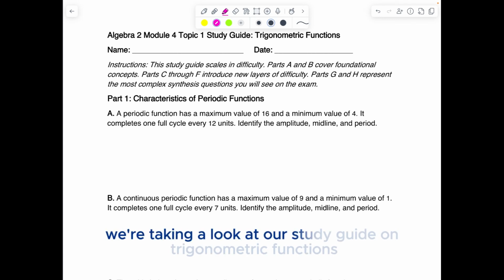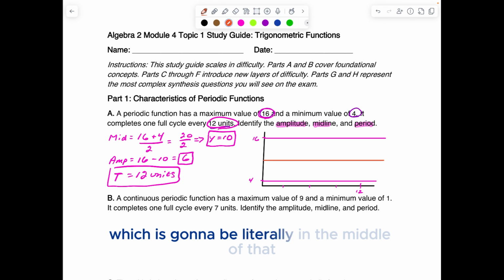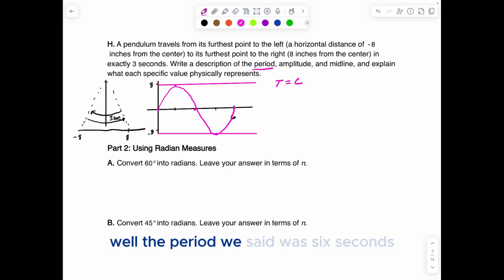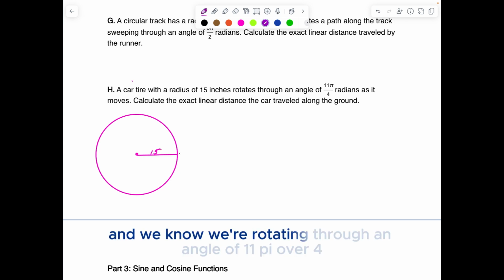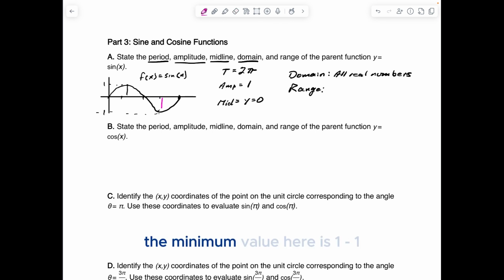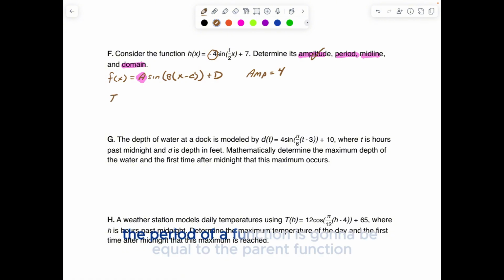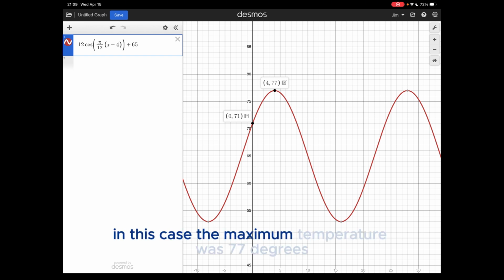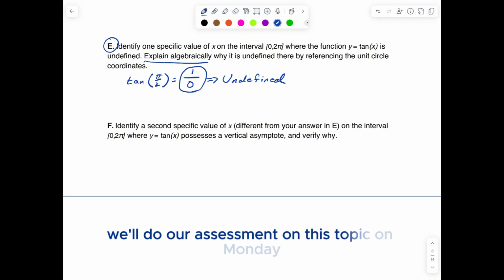Alg 2 M4T1 Study Guide Examples